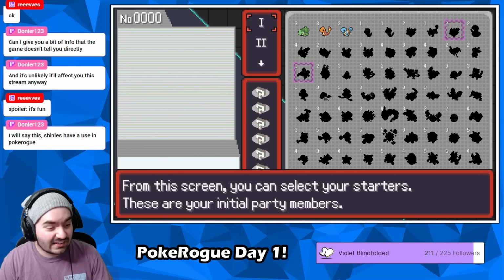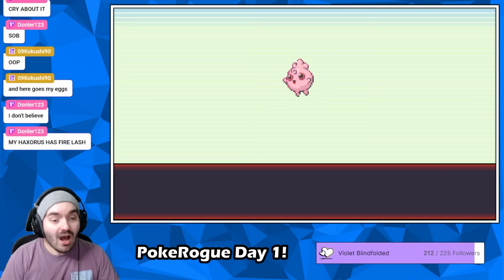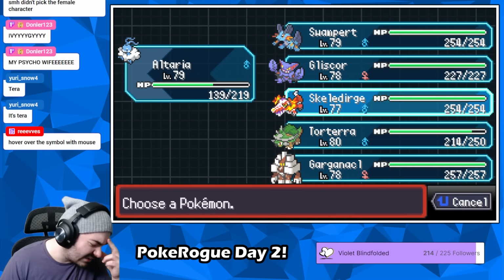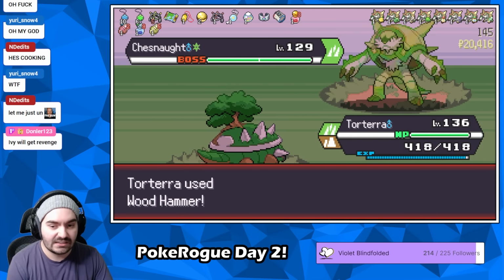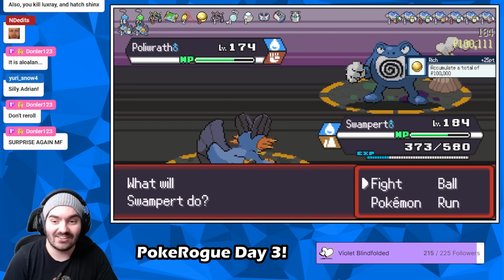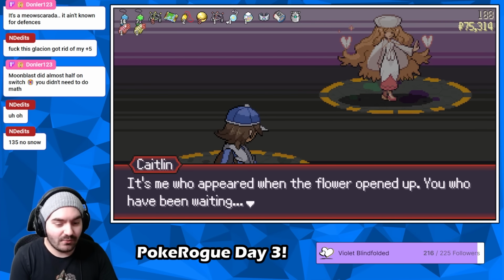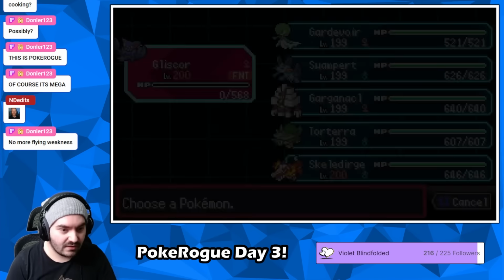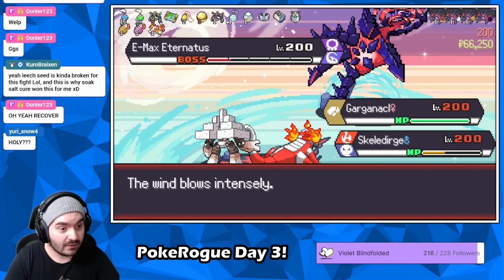Beating PokeRogue On My FIRST ATTEMPT!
I have never played a Roguelike before, until today! This is my journey with PokeRogue, a Roguelike made about Pokemon, and how I beat it in ONE attempt!